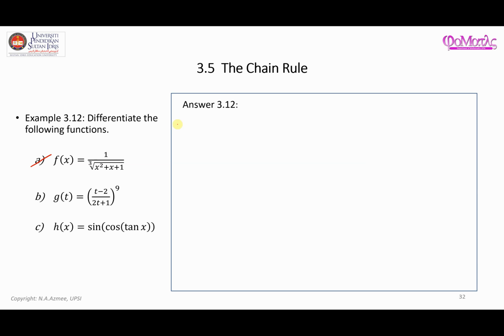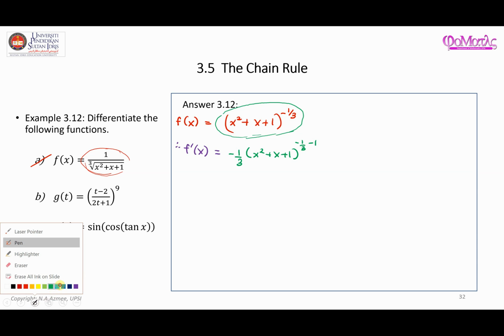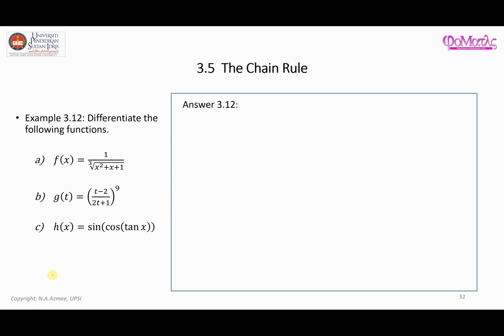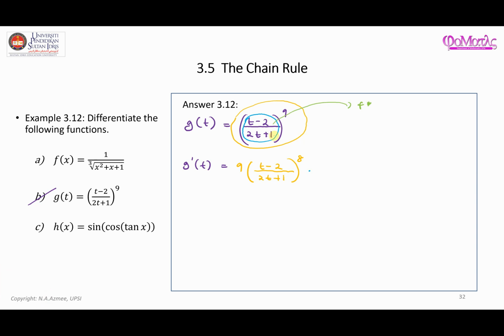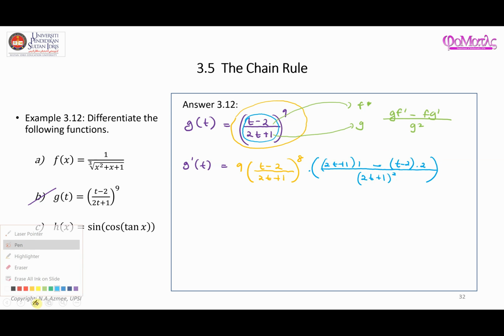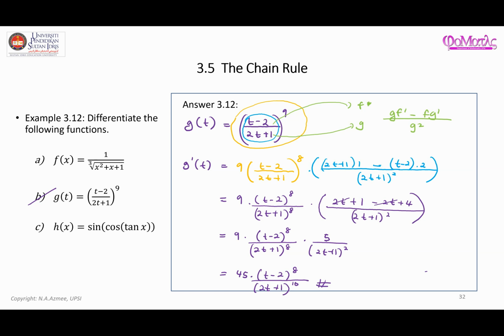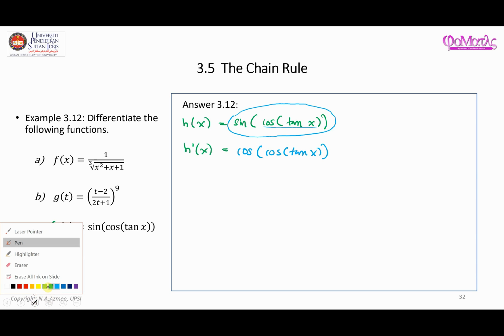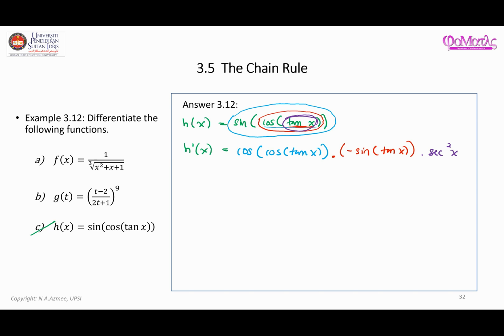More Examples Related to the Use of Chain Rule Method